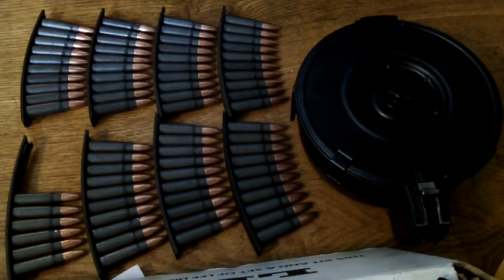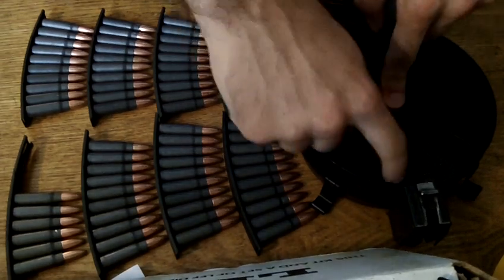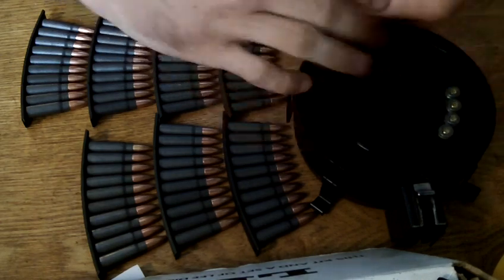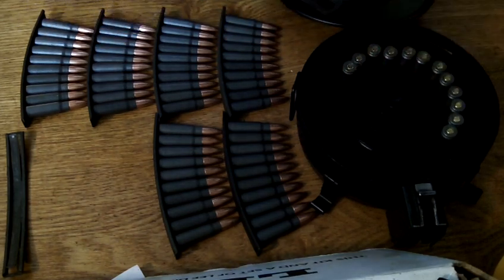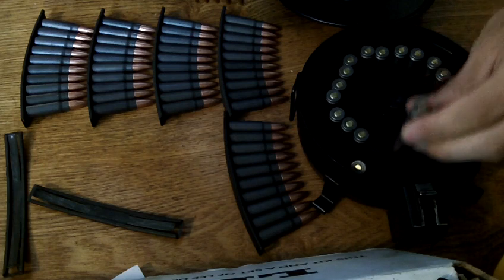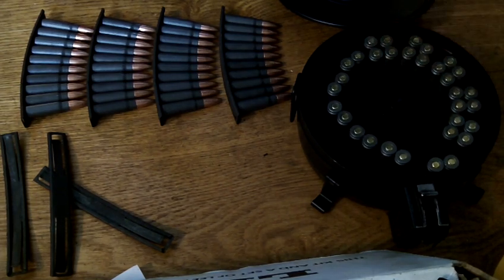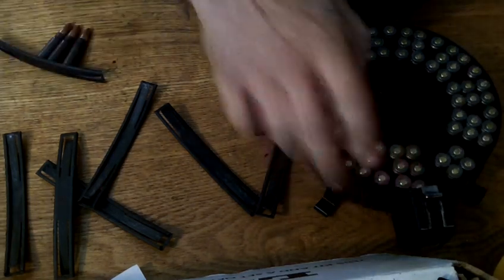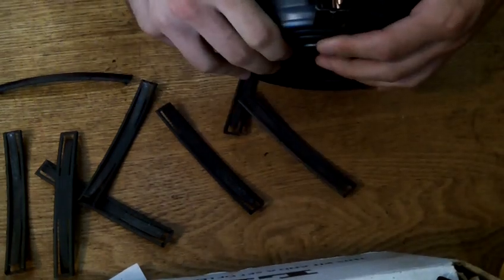The Easy Way to Load a 75 Round AK Drum Magazine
In this video, I demonstrate that loading these 75 round drums with 76 rounds is much easier than most people make it out to be.